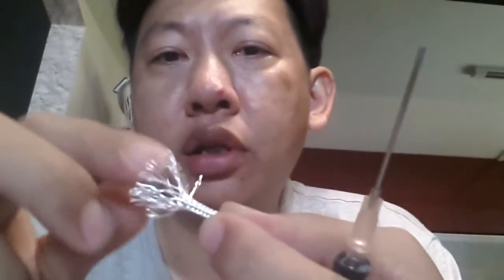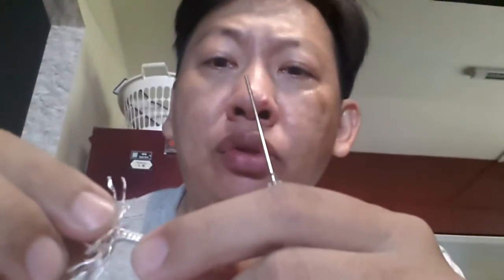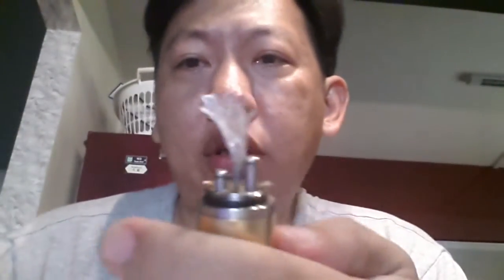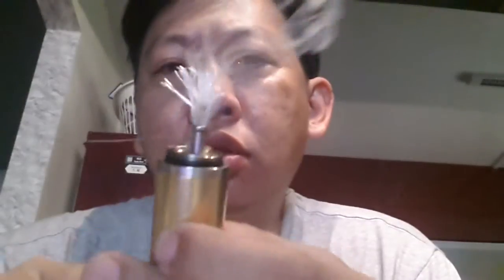Aios T With Ekowool Sleeve Setup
Same wick size type used as first video but now sleeved with ekowool and 6/5 wrap of 30awg a slightly warmer vape now and i'm confident the ohms can be lowered further.